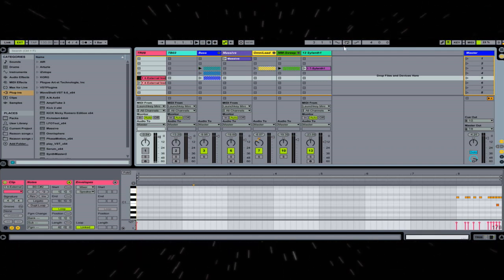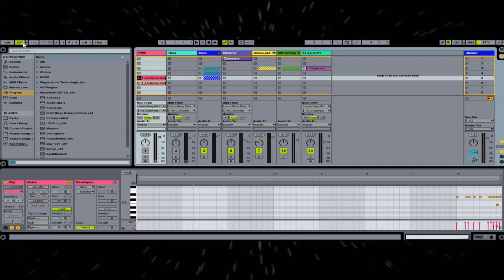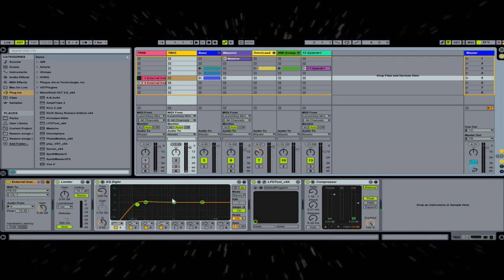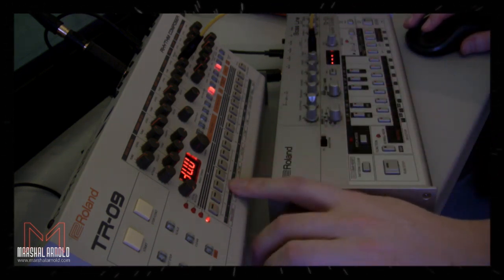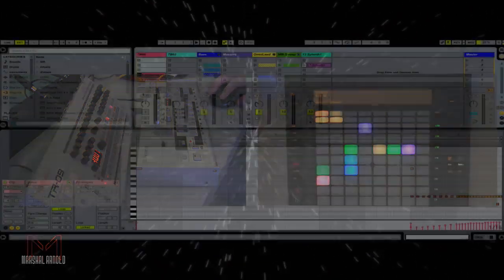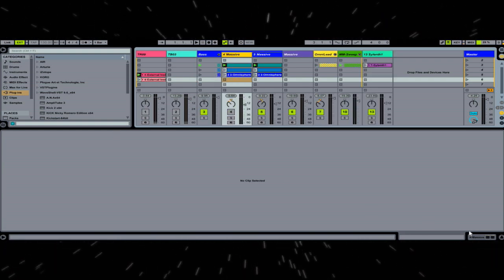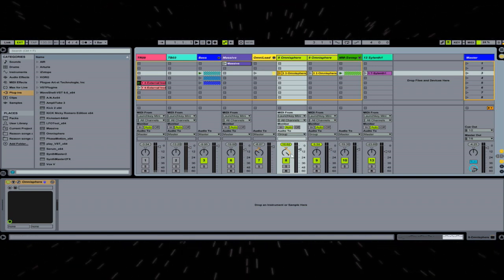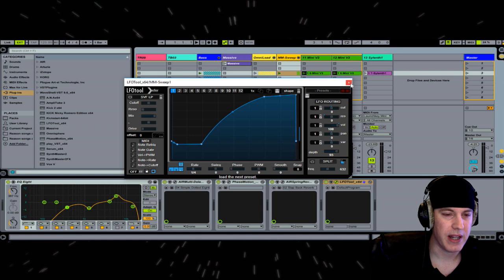Roland TB-03 and TR-09 Setup with Ableton Live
Do to requests I have made this video to explain in more detail my setup with the Roland TB-03 and TR-09 in Ableton Live. If you have any questions please let me know, I'll do my best to answer any that you may have.